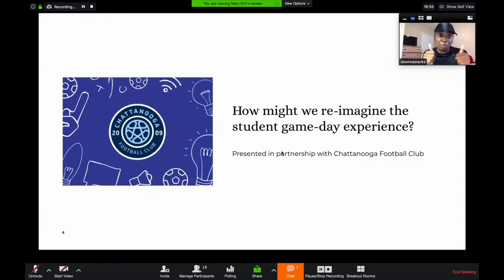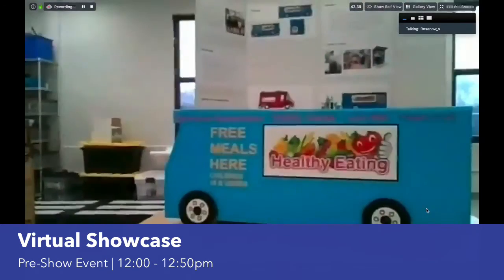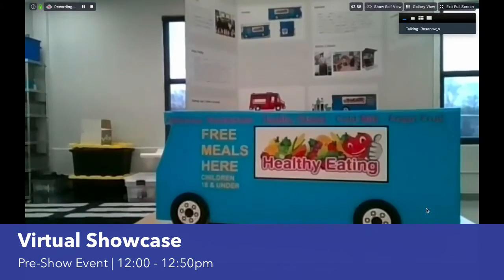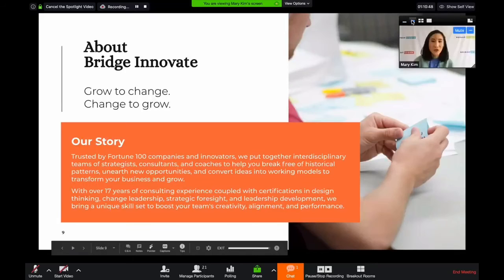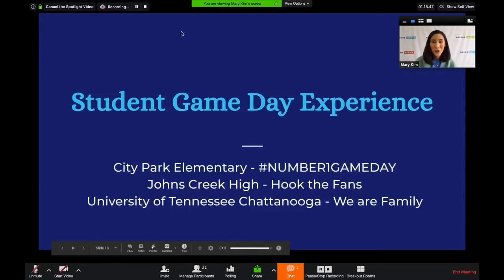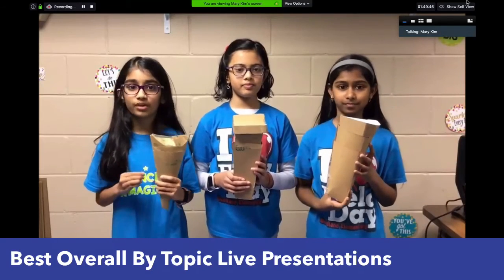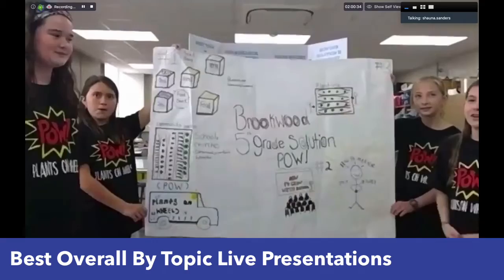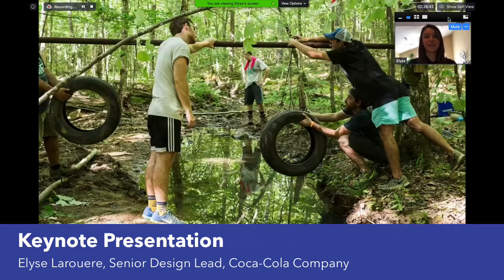Bright Spark Virtual Student Design Awards - Powered by Bridge Innovate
Celebrate the final stage of the 2020 Bright Spark Design Competition with our Student Design Awards livestream!

for up-to-date support information.

You can also follow @brightsparkers on Facebook and Twitter for updates.

Based on input from school district leaders across the region and with the closure of Fulton County Schools in Atlanta due to the COVID-19 coronavirus, the 2020 Bright Spark Student Design Awards was shifted to livestream event. The in-person event at Georgia Tech's Ferst Center for the Arts was cancelled.

School teams, judges, and our keynote speaker participate in all event activities via Zoom® meeting technology.

We are thankful for all of the support of student creativity! This decision to cancel the in-person event was difficult but felt it was necessary, keeping student and guest safety at the forefront of our planning.